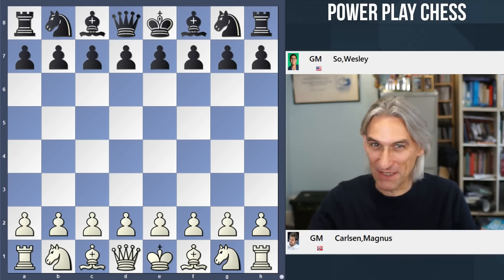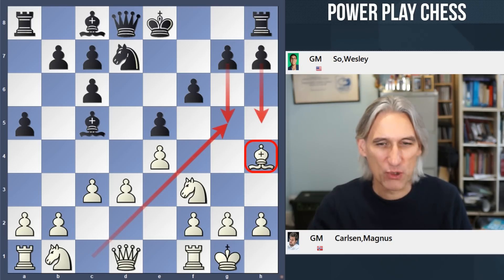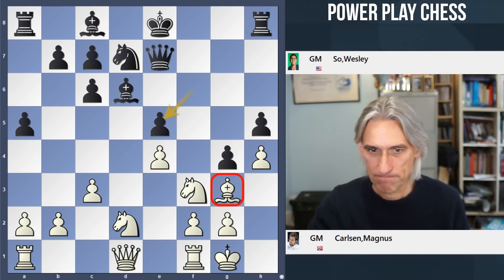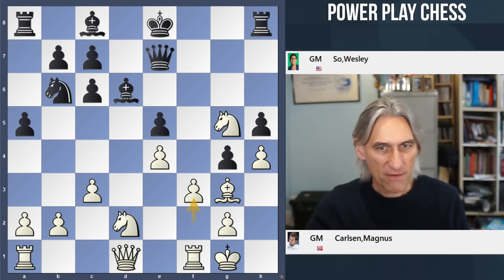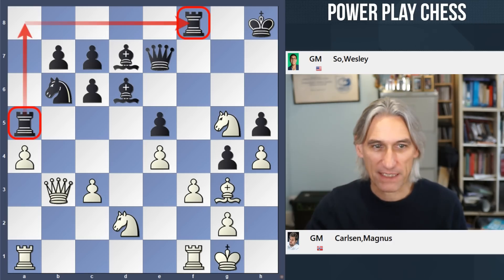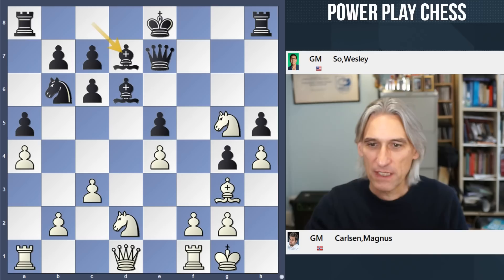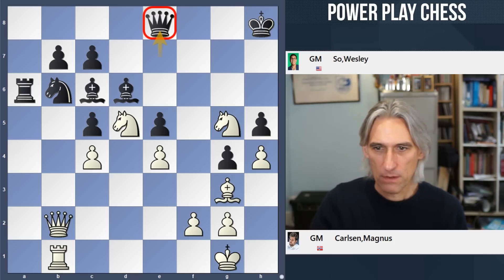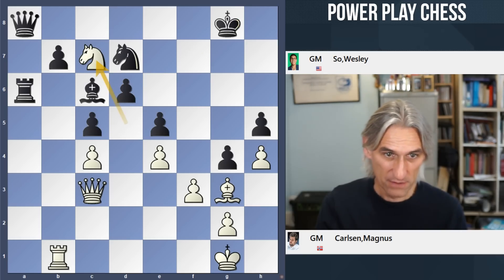This is fine 🔥 | Magnus Carlsen vs Wesley So | Meltwater Champions Chess Tour Finale 2022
Chess Grandmaster Daniel King examines the game Magnus Carlsen vs Wesley So.